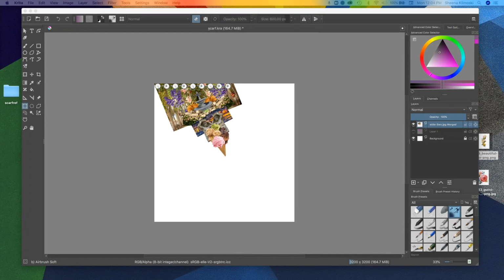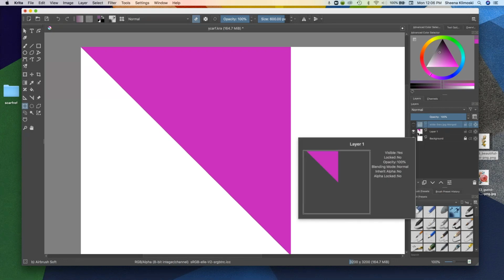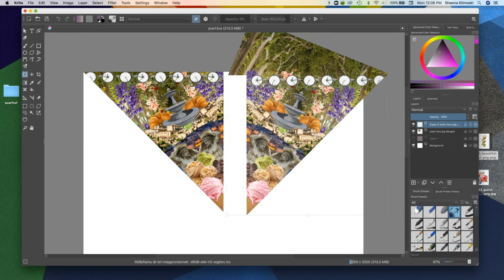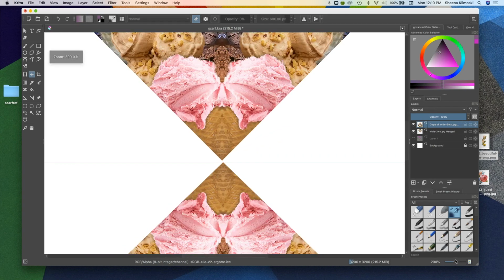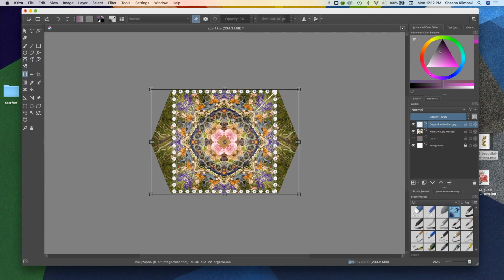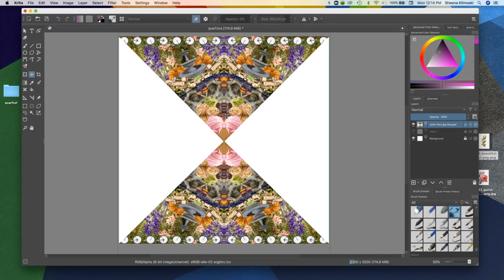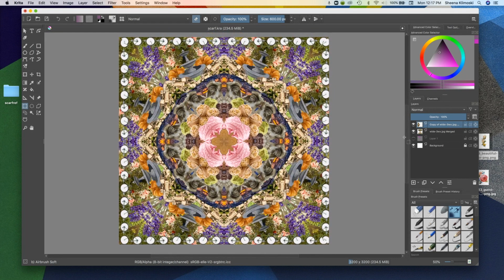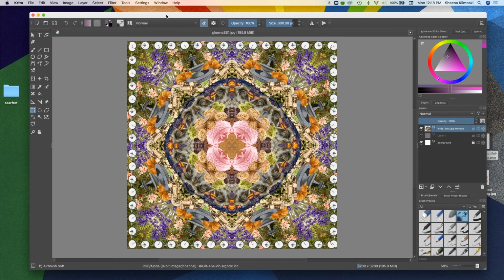Digital Art- Tessellations pt.2